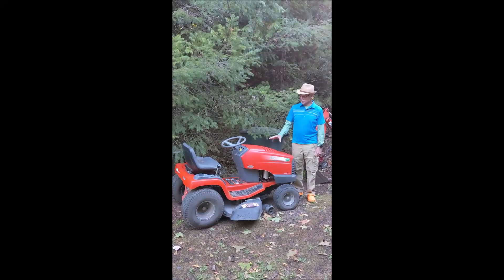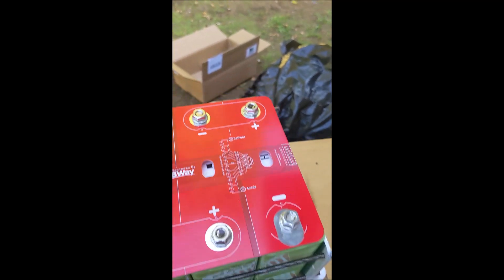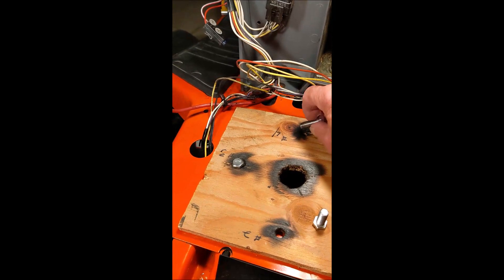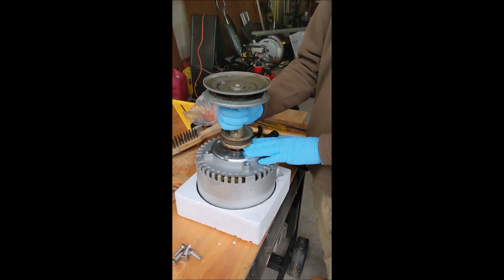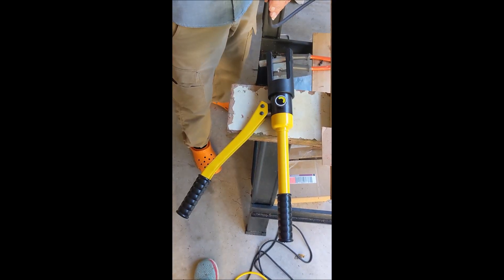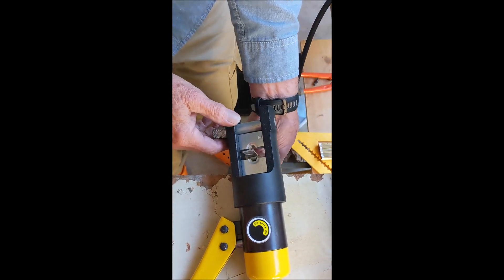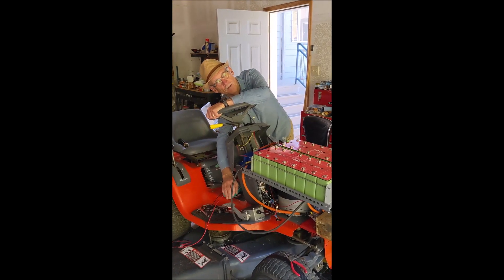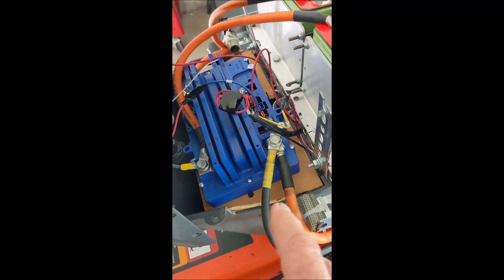Electric Lawn Tractor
@electric lawnmower, @ev conversion, @LEV60 battery, @lawnmower conversion, @lawn tractor electric